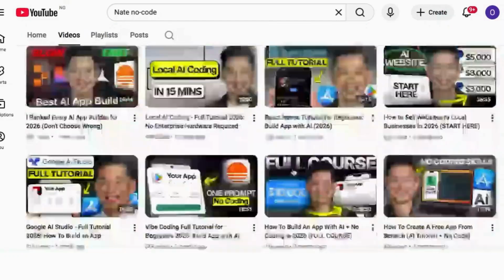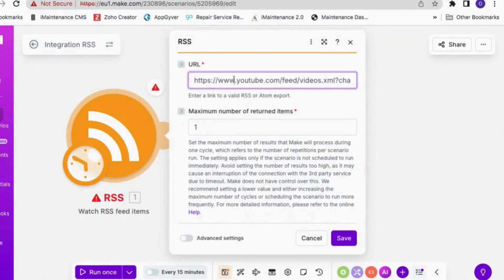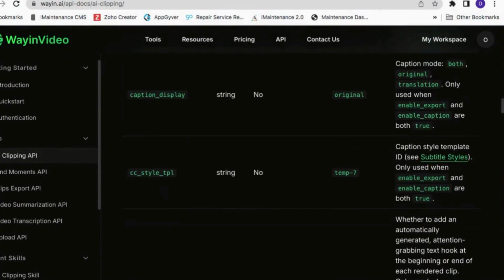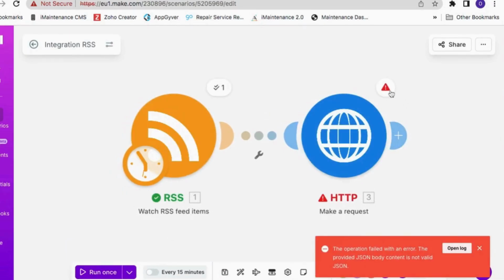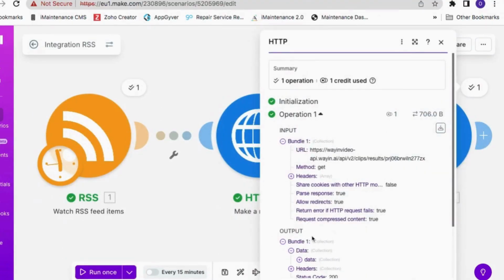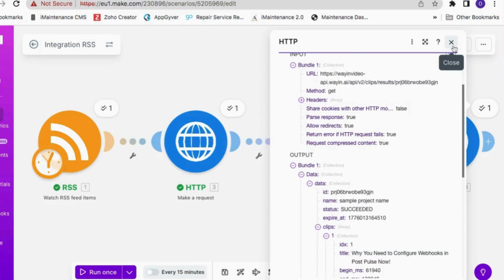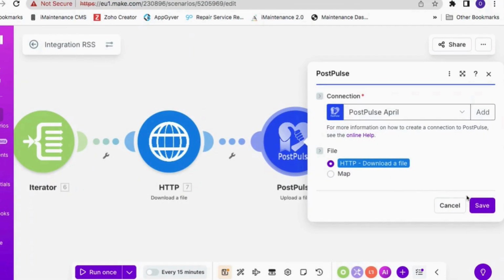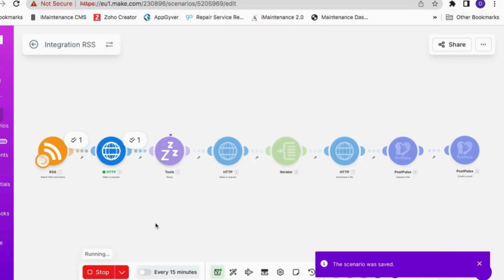Turn YouTube Videos into YouTube Shorts Instantly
Looking to turn your YouTube videos into multiple YouTube shorts? In this tutorial, we'll show you how to make an automation in Make that takes YouTube videos from your channel and schedule multiple YouTube shorts.

What You'll Learn:
Step 1: Setup Your Trigger - Use RSS to get YouTube videos.
Step 2: Clip YouTube Videos with AI - Clip YouTube video using WayinVideo.
Step 3: Pause - Use the Sleep module to delay the workflow to allow WayinVideo to create the clips.
Step 4: Get Clips - Get generated clips from WayinVideo.
Step 6: Download Clip - Download Clip with the HTTP node.
Step 7: Upload Media - Upload downloaded Clip to PostPulse.
Step 8: Schedule Clips - Schedule clips on PostPulse.

Tools Used in This Video:
Make - The automation engine.
WayinVideo API - For clipping the YouTube videos.
PostPulse - To manage and schedule your social media presence.

Links & Resources
PostPulse for Developers: